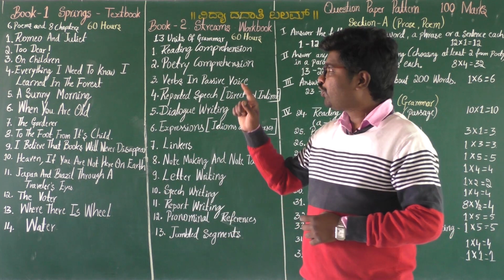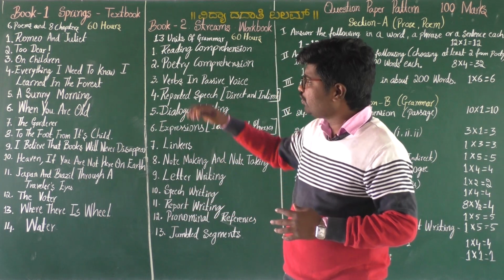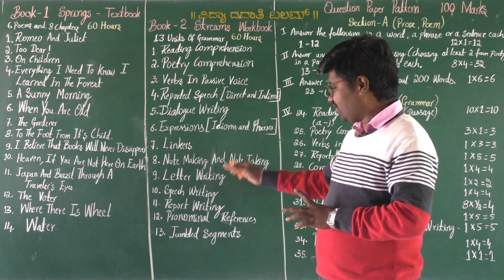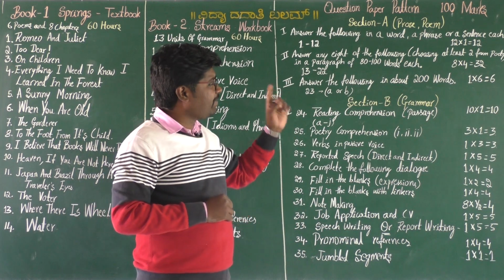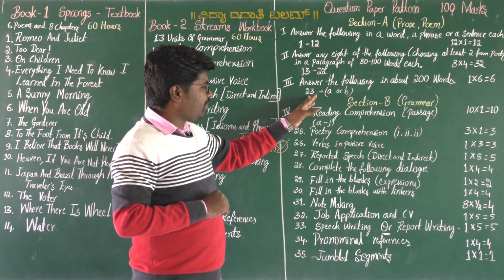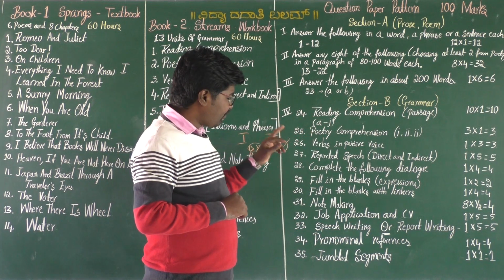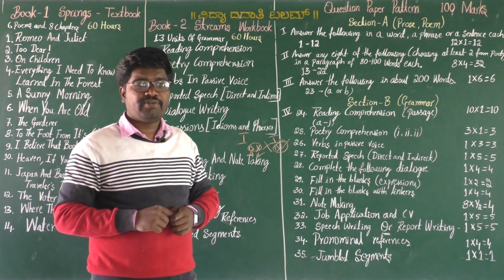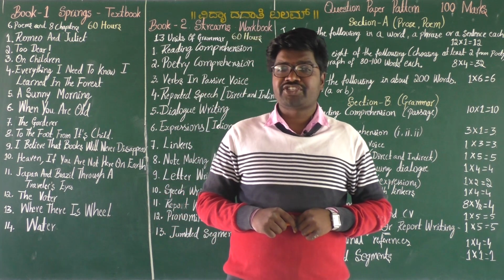PUC II YEAR | ENGLISH | INTRODUCTION | BY RB SIR